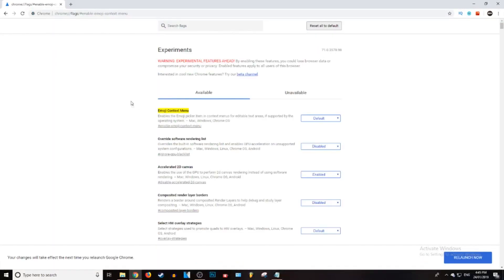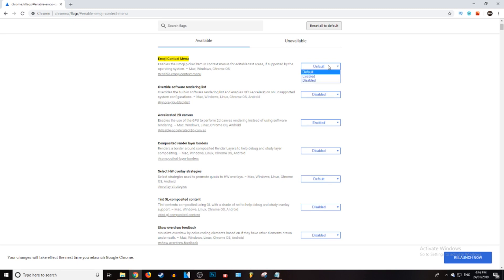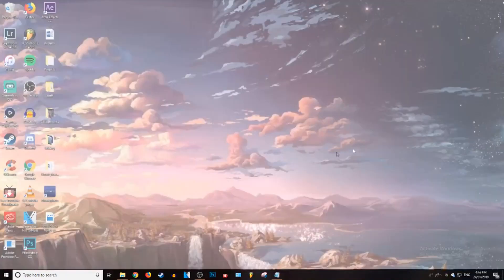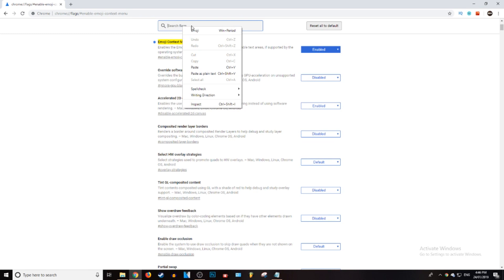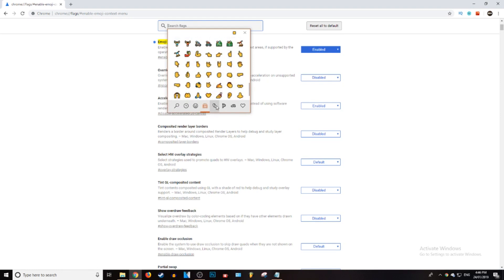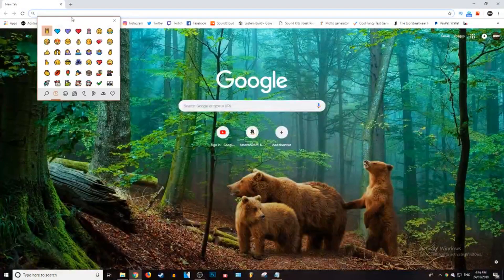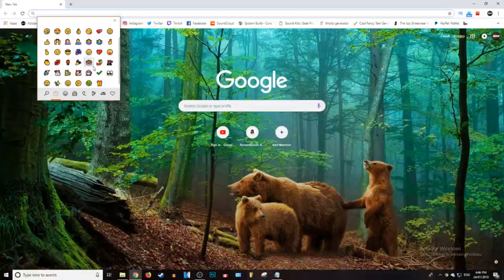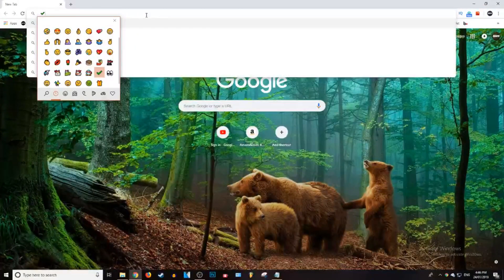How To Enable The Emoji Context Menu In Google Chrome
~ GysticTutorials